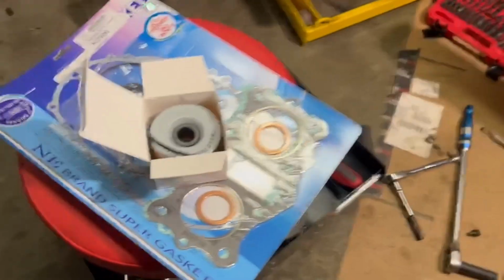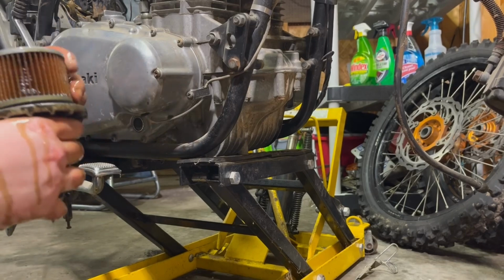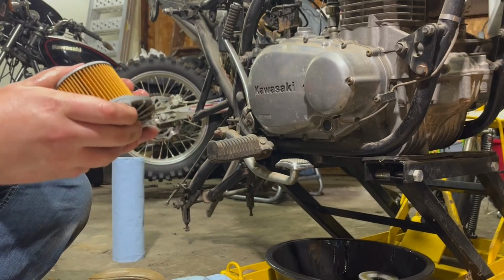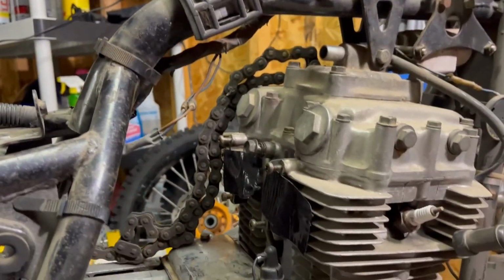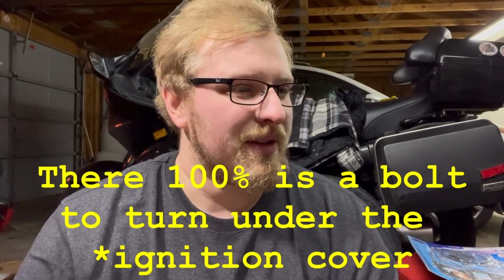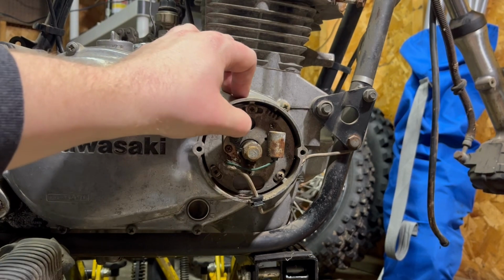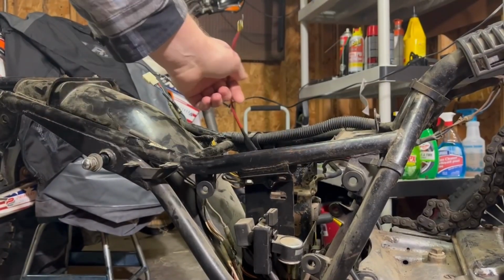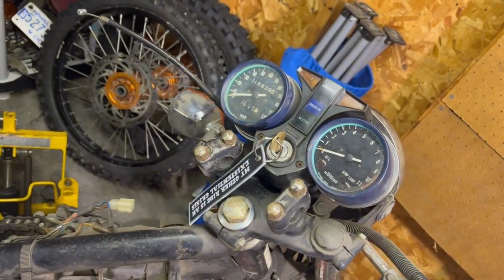KZ400 Brat Build Ep 6 | "Making Progress"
On this episode, I tackle the stuck oil filter cover and then start diving into electric connection issues...